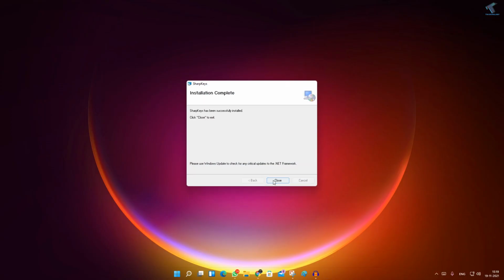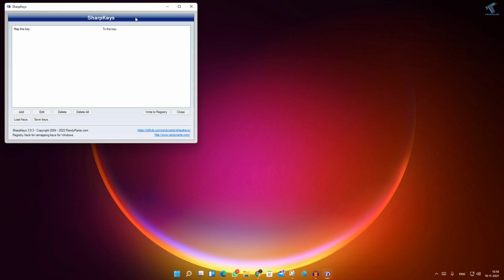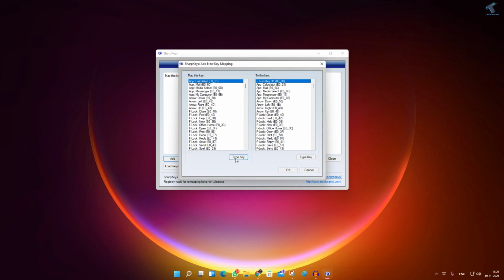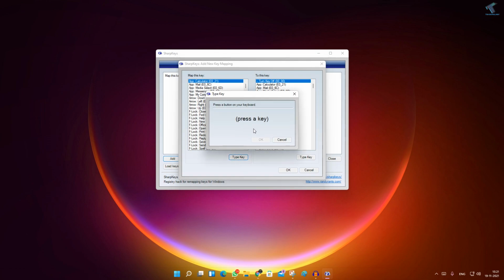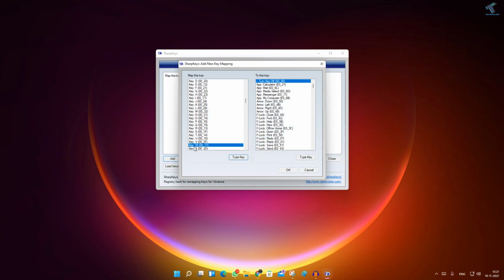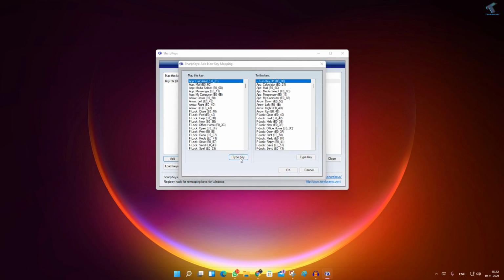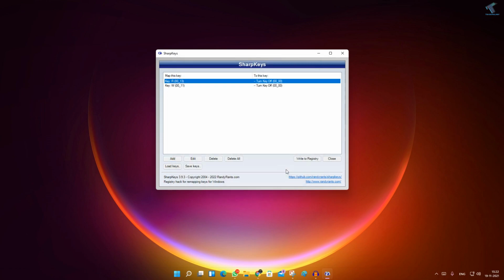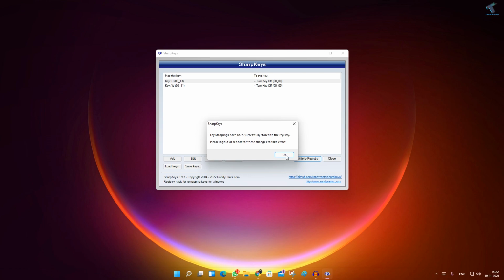How to Disable Block Specific Keys on Your Keyboard in Windows 11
Here in this video tutorial, I will show you guys how to block or disable a specific key on your Windows 11 Keyboard for free.